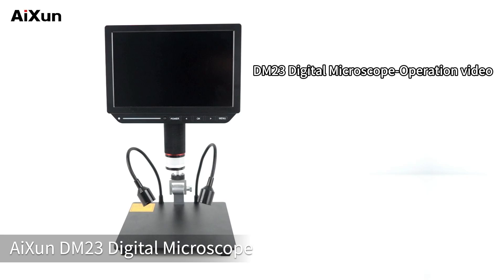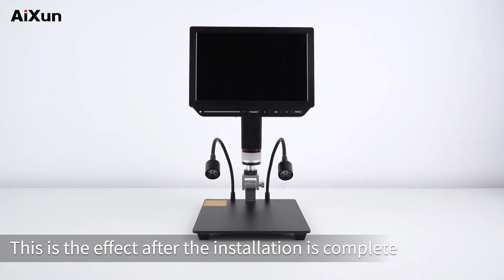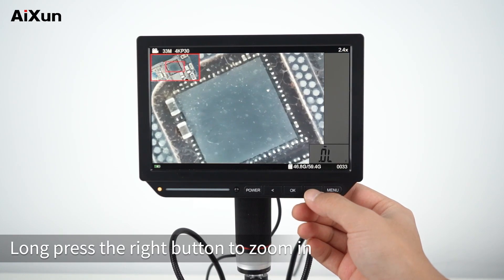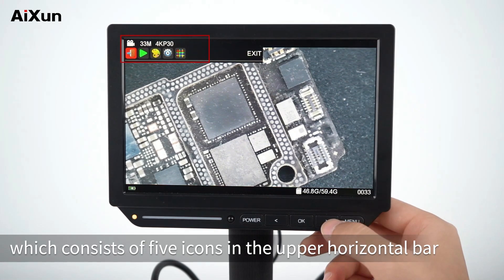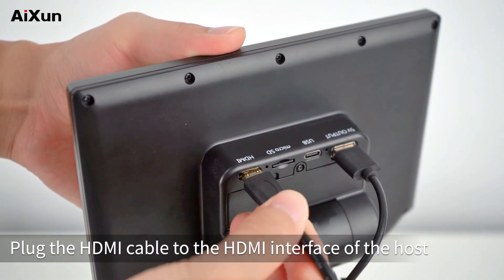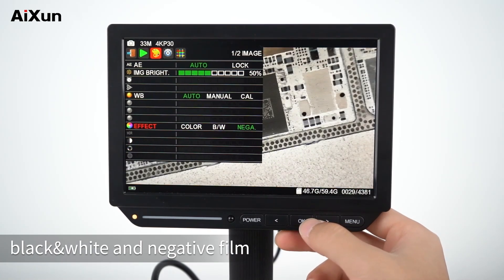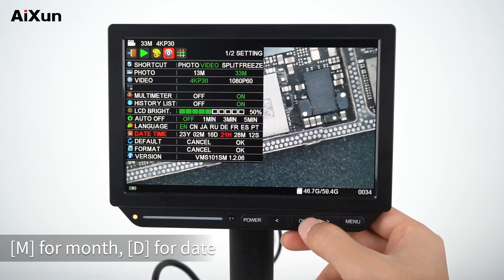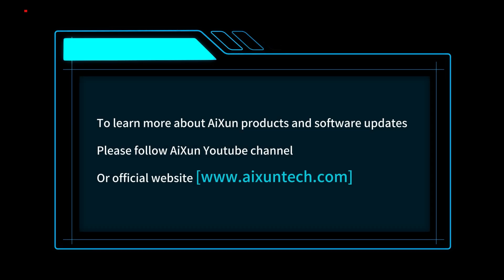AiXun DM23 Digital Microscope for Soldering Operation Guide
This is the upgrade version of DM21 Digital Microscope, the 10inch HD screen can reaches 4KP30, bigger and more definite than the 7 inch screen of DM21

✅Originate 2-in-1 design of electronic
✅microscope + digital multimeter
✅Accurate functions measurement

Additional Resources

AiXun digital industrial video microscope is a comprehensive tool that can be applied to various fields, including PCB, BGA, CPU and other precise electronic components soldering, surface detection, exquisite sculpture, identification of antique and so on. In this video, we display the installation and operation of DM23 Digital Microscope.